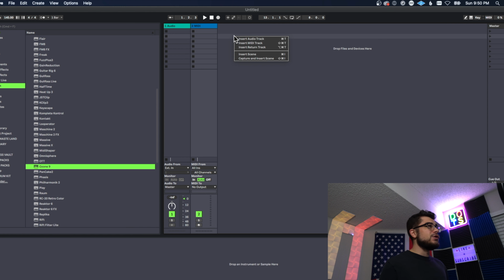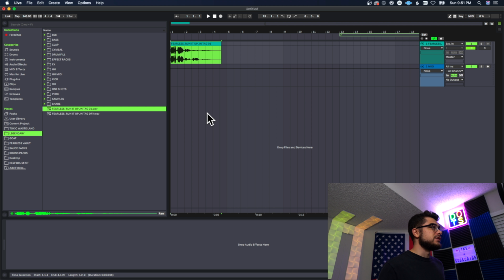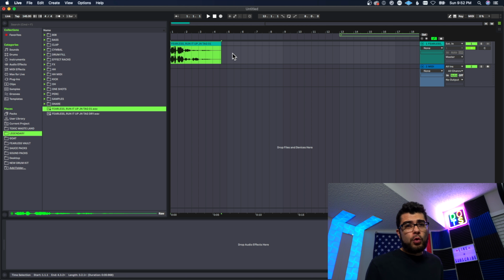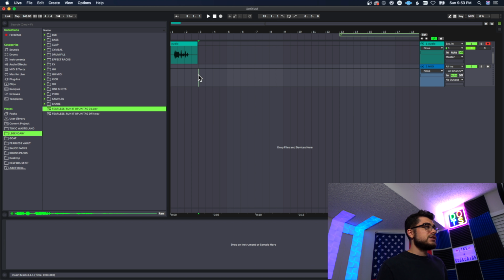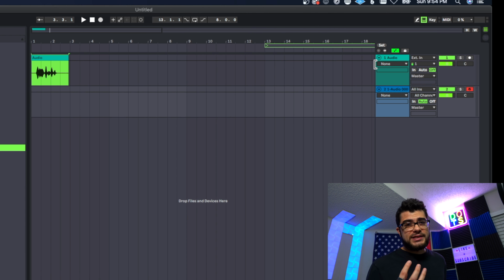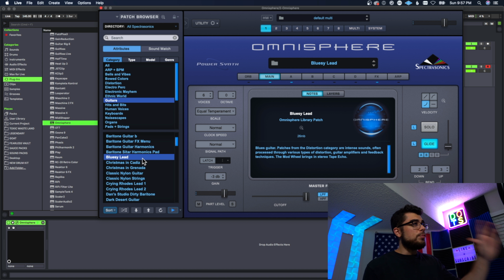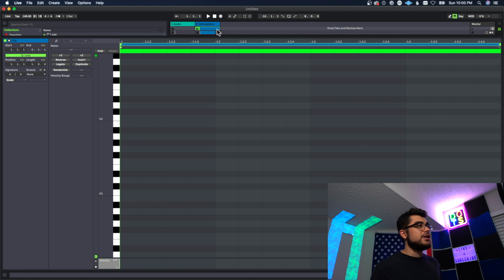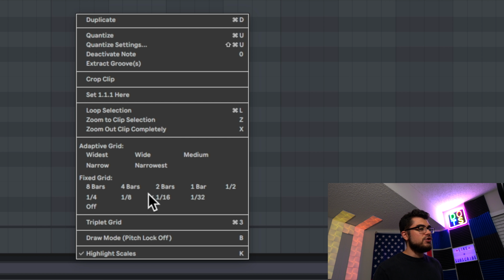Ableton Live Audio vs Midi Tracks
This is a tutorial on the differences between audio and midi tracks in Ableton and when you should use them in your music!

FREE Packs!